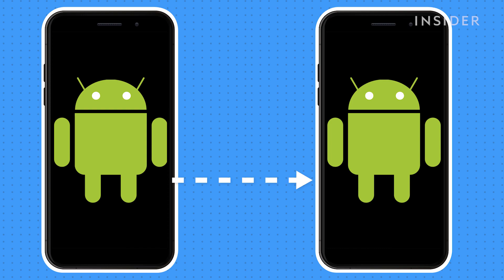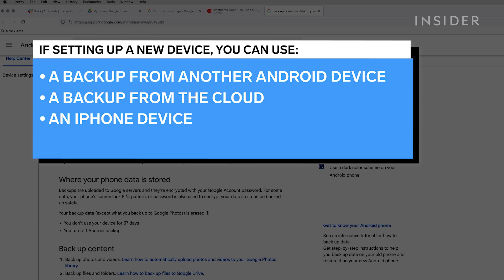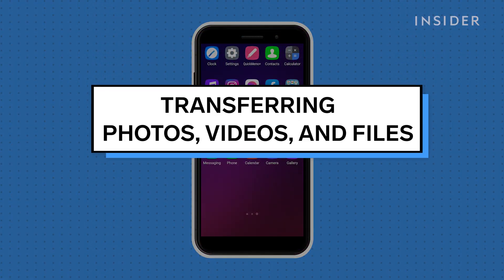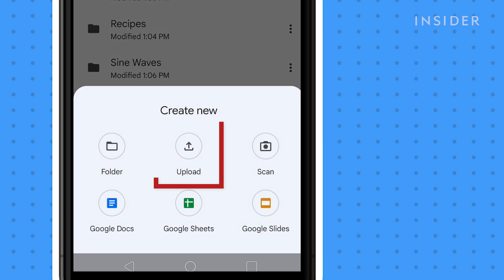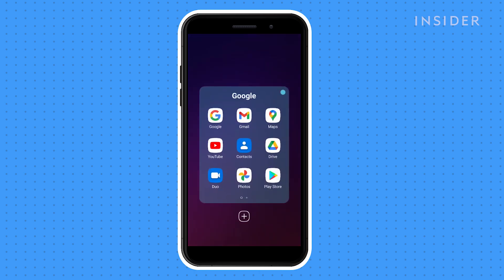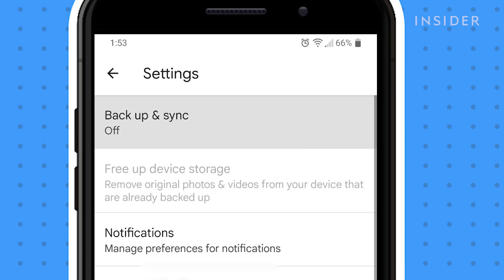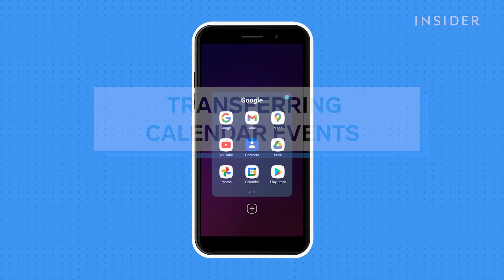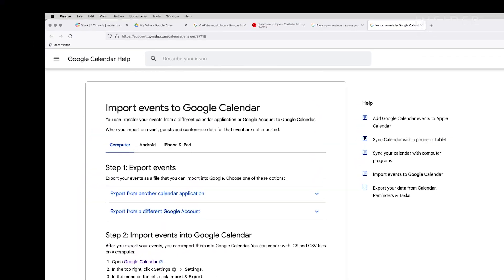How To Transfer Data From Android To Android | Tech Insider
0:00 Intro
0:26 Transfer contacts and music
0:42 Transferring photos, videos, and files
1:06 Using Google Photos
1:42 Transferring calendar events

You can move your data like contacts, music, and files from an old Android to a new one using these methods.

Before you transfer your data, be sure to back it up using these instructions:
If you would like to import calendar events from another calendar service to Google Calendar before switching to a new phone, follow this link to Google’s support site: